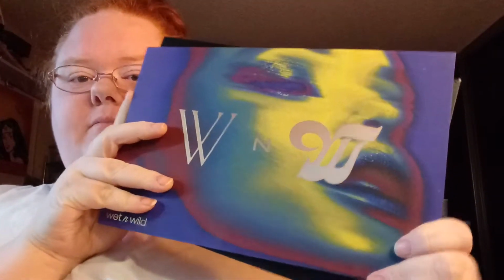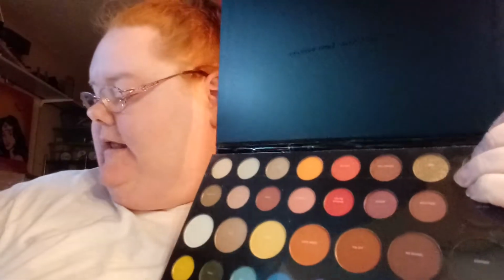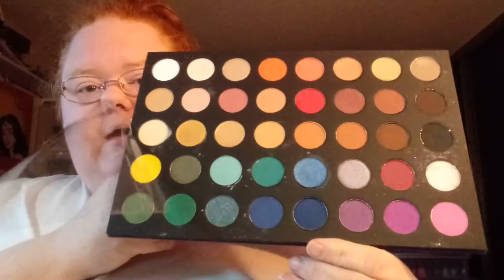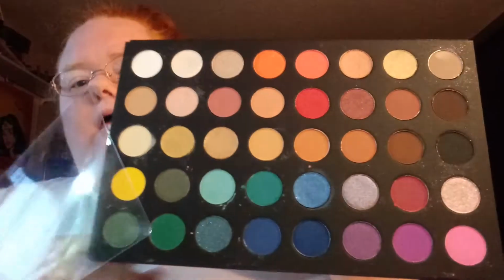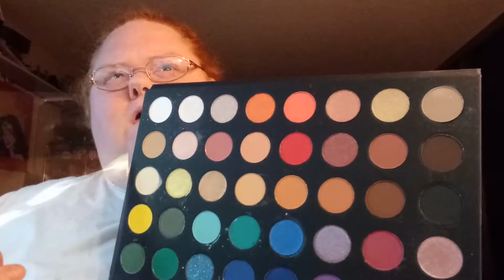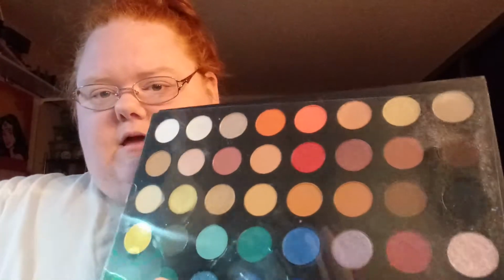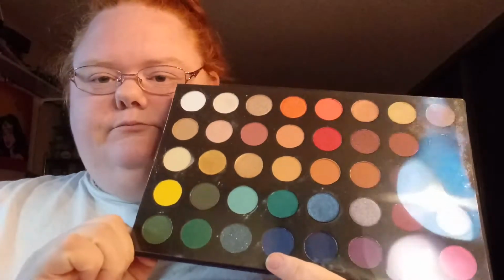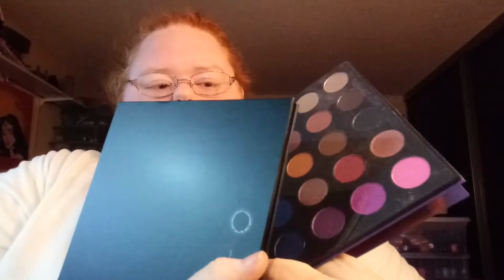Wet n Wild Forty Color Palette